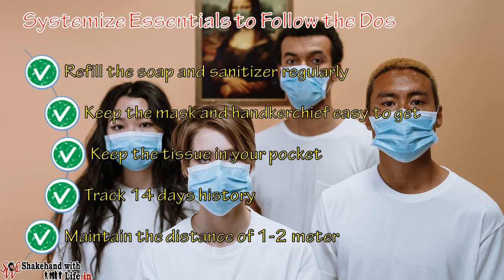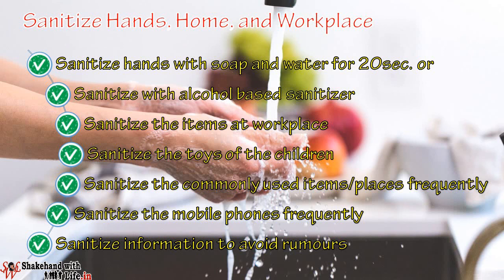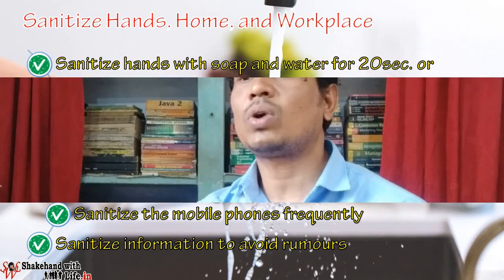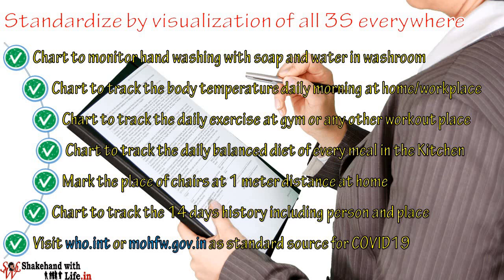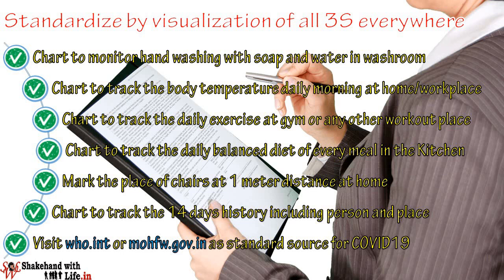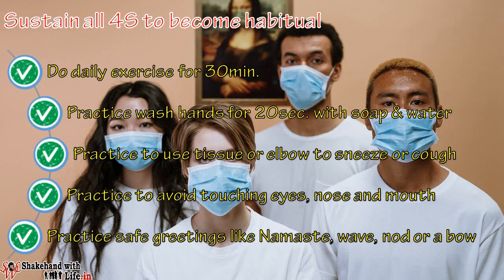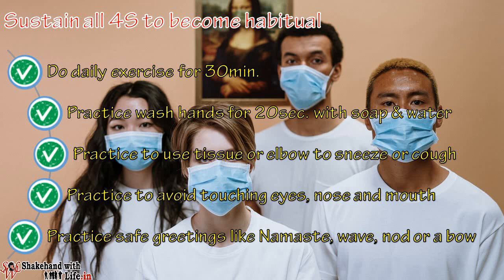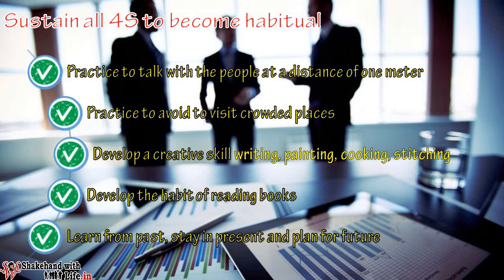How 5S Quality System Helps to Prevent the Covid19 Community Spread!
The video explains the use of 5S; Sort, Systemise, Sanitize, Standardize, and Sustain to prevent the transmission of COVID-19 from person to person in the community and at the workplace.

5S in detail; Sort, Systemize, Sanitize, Standardize, and Sustain